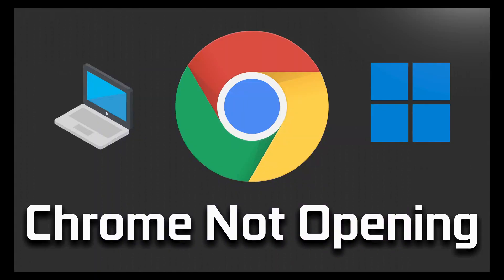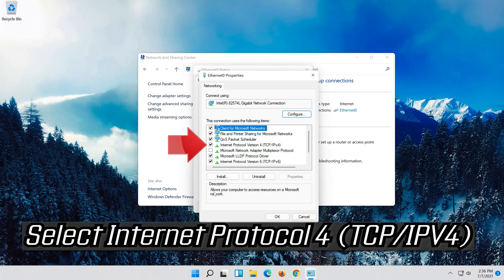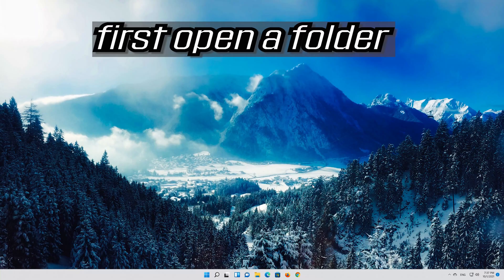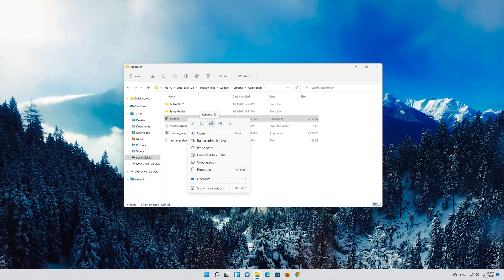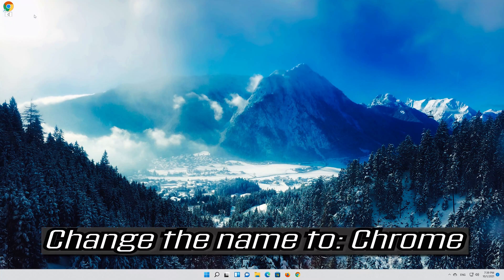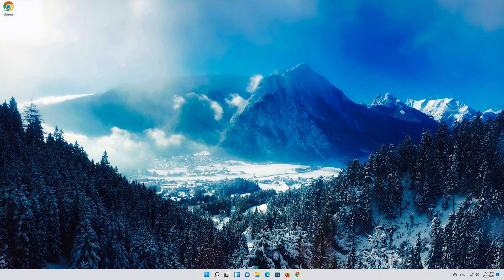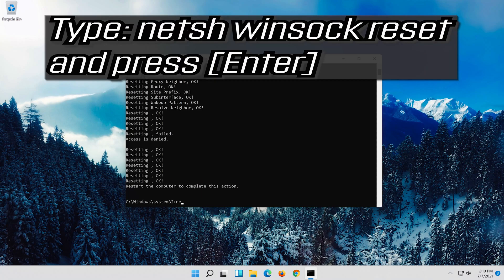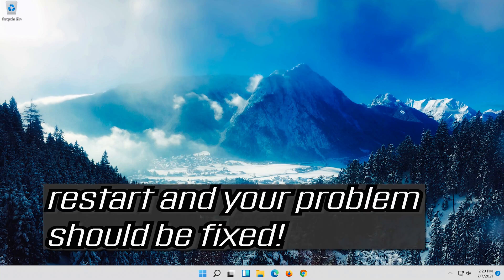FIX Google Chrome Won't Open Load Problem [2026 Tutorial]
Issues related to Google Chrome and Web pages that won't load can be caused by problems with your Internet connection or with the browser itself. Determine the cause of the problem before starting to tackle it. Minimize the time you spent troubleshooting, and get your company workflow running smoothly again as quickly as possible.

Google Chrome not opening is an annoying issue. No matter how many times you try but google chrome not opening after double click? Chrome may stop working without any error on Windows 11,10, 8.1, or 7. Maybe it was working last night and after restarting the PC it stops working all of sudden.

You may have tried to fix this issue but nothing worked properly. It makes you go crazy when Google Chrome is not opening and you don’t want to use other browsers because Chrome has all your installed extensions, bookmarks, and saved passwords.

chrome won't open because of side by side configuration
chrome won't open certain websites
chrome won't open can't uninstall
chrome download app won't open

Chrome, a web browser developed by Google, has to be one of the best web browsers available right now. There are so many fast and good web browsers out there like Mozilla Firefox, Opera, Safari, etc. but Google Chrome at one thing or the other tops them all. The reason for this would be its speed, user interface, and reliability. However, it can sometimes bring about some issues.